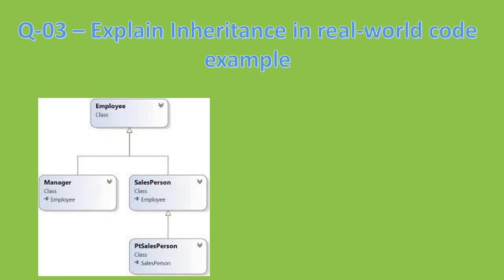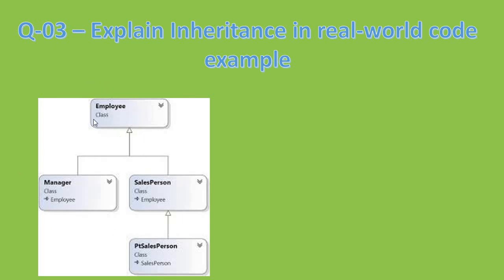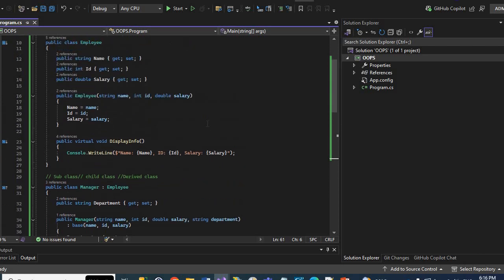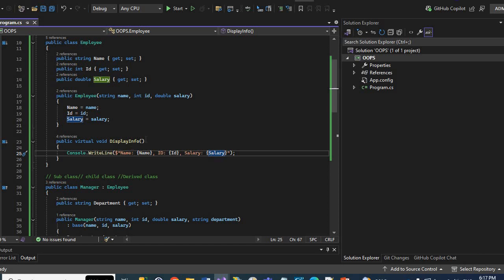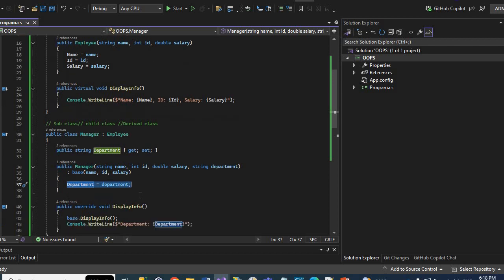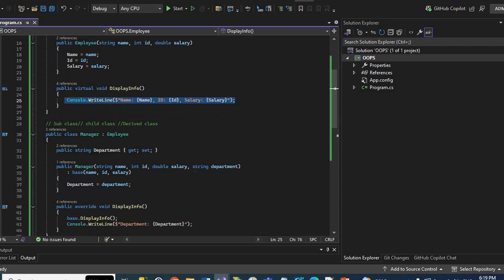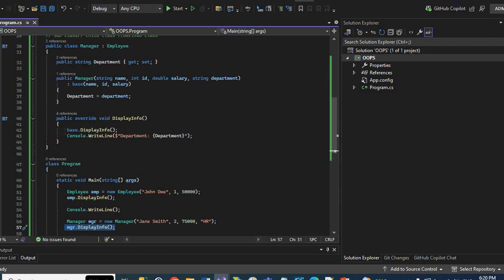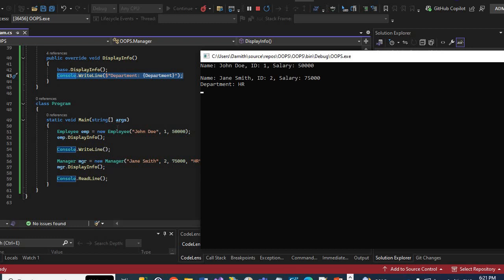Q-03 – Explain Inheritance in real-world code example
Q-03 – Explain Inheritance in real-world code example, Explain Inheritance with Employee and Manager relationship with C# Code. For Better understand you require some knowledge for constructor, method overriding and Object creation from a class